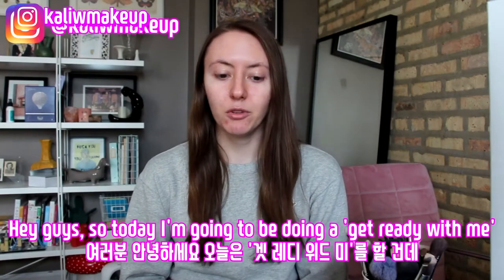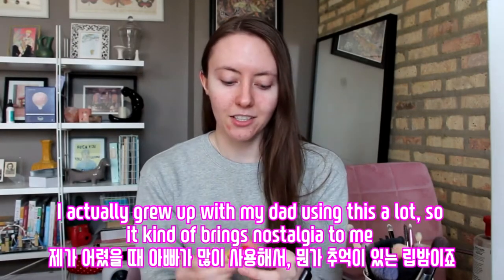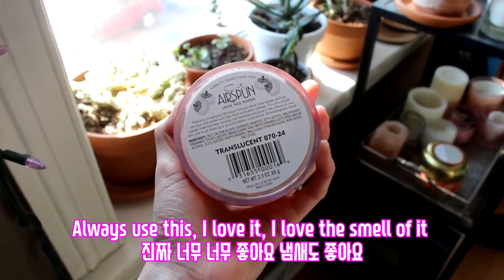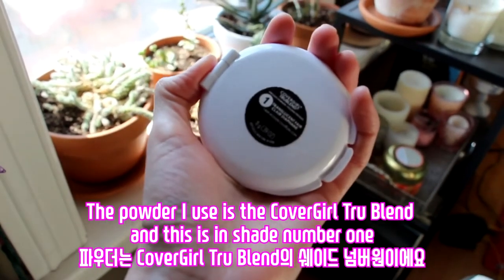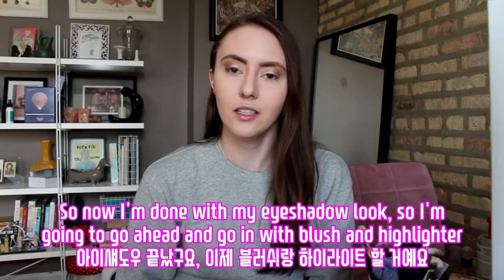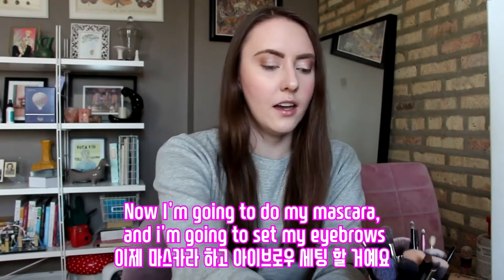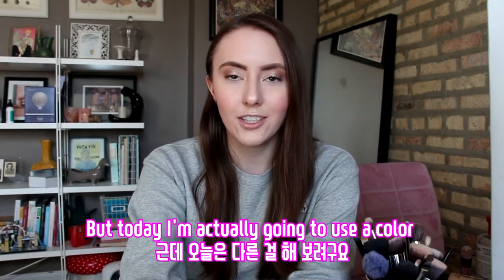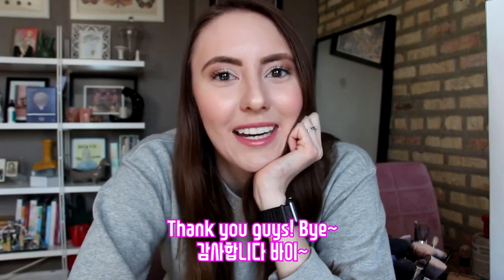Get Ready With Me | Kaliwmakeup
Hey guys! AMWF international couple Kali and Woody here :) I am very happy to show you this GRWM, I personally really enjoy these videos, and am happy to finally have done one myself. It’s a get ready with me and I just showed my everyday routine. I hope you guys enjoyed this video, I am proud of it and I hope you’re staying healthy! Make sure to wash your hands and stay safe.
xo
Kali